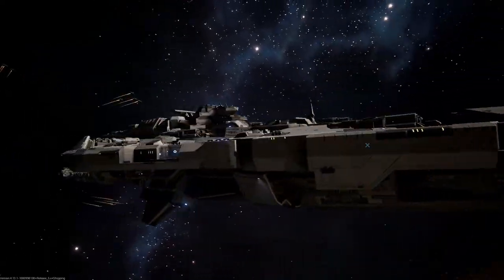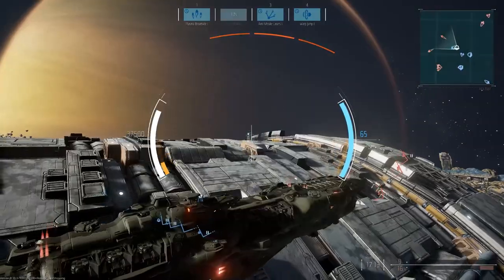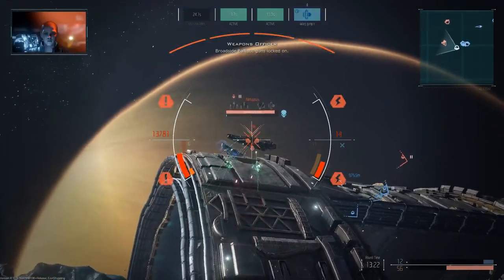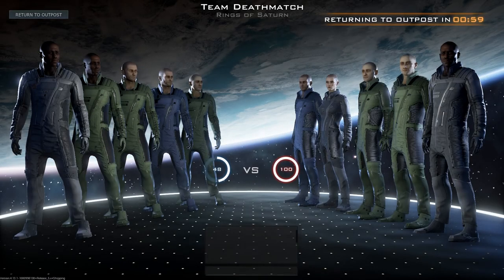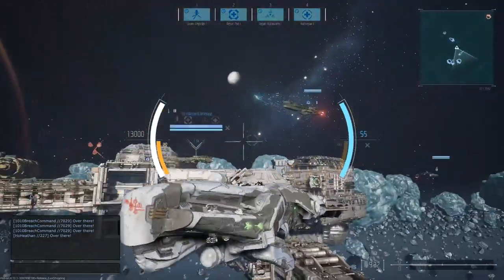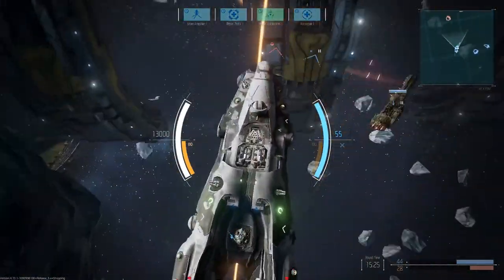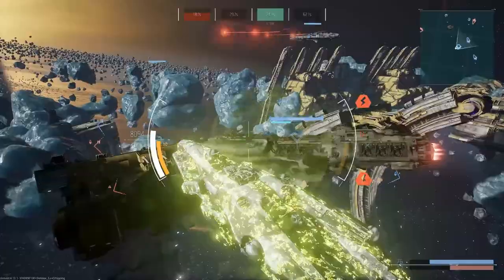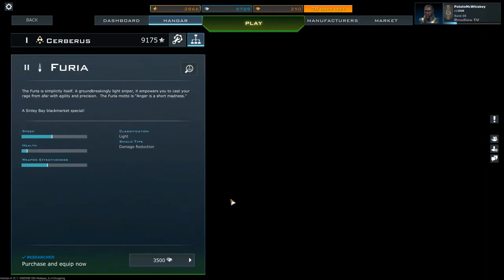Let's Play Dreadnought - First steps in Dreadnought Game - The nought of dread - Part 5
Heeeeeey Spuddies, today we're playing a little bit of the game Dreadnought. Its a pretty interesting game from a gameplay standpoint and I've played  a bit of it so I thought I would share with you guys!

DOMINATE THE SKIES
TAKE THE HELM OF YOUR SHIP AND LEAD YOUR TEAM TO VICTORY
Dreadnought puts you in command of massive capital ships for tactical, 8v8 warfare in space and across the skies of different planets. As a mercenary captain, your motivations are simple: to reap the rewards of battle and build your reputation—and to be fearless doing it.

Armed with earth-shaking weapons and the support of your teammates, you must claim victory by outmaneuvering, outshooting and outclassing the opposing team. Prepare yourself. It's time to take the helm.

CUSTOMIZE EVERY SHIP DETAIL.
Design the ship that reflects your playstyle. Customize every aspect of your vessel, from weapons and modules to coatings and decals.

MASTER A DIVERSITY OF SHIP CLASSES.
Unlock over 50 ships across five different classes. Find your role in a ship that offers heavy, assault, sniper, support or scouting capabilities—or master them all.

FIGHT AS A TEAM.
Claim victory by working together, utilizing your team’s strengths and exploiting enemy weaknesses. In Dreadnought, success in battle comes to those who fight as one.

EARN FAME AND FORTUNE.
Take on opponents in tactical, competitive multiplayer matches. Fight to grow your reputation, earn new ships and unlock advanced options to make your vessel your own.